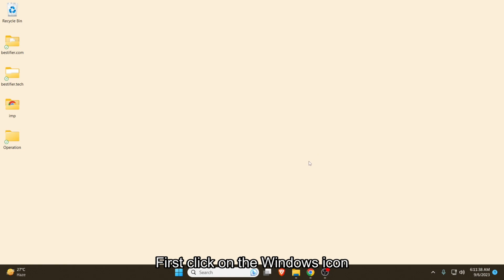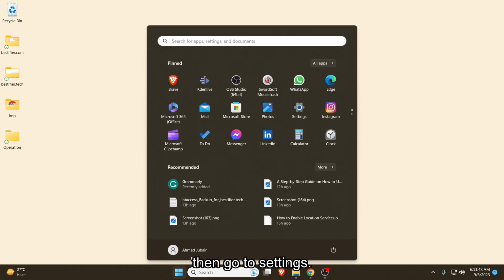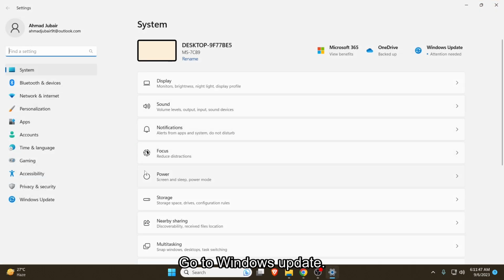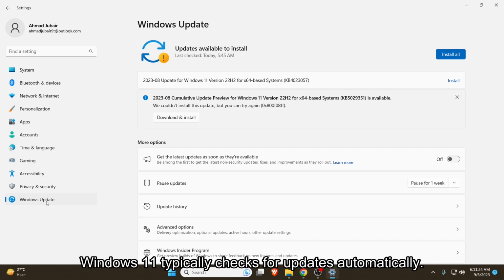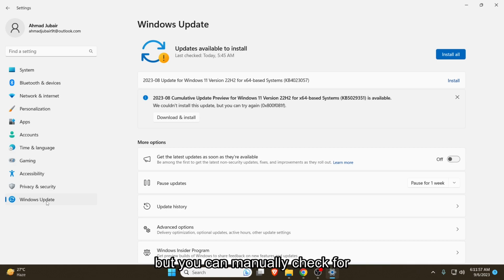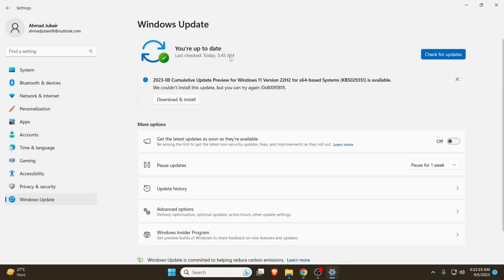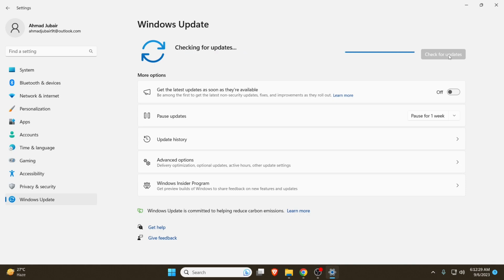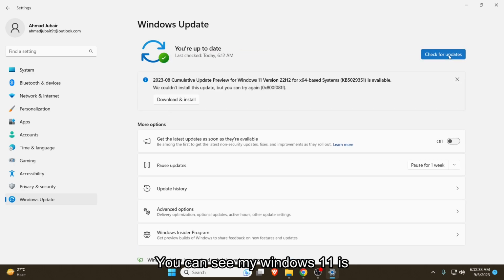How to Update Your Windows 11 PC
Discover the easy steps to update your Windows 11 PC for enhanced security and performance. Stay current with the latest features by following our comprehensive guide.